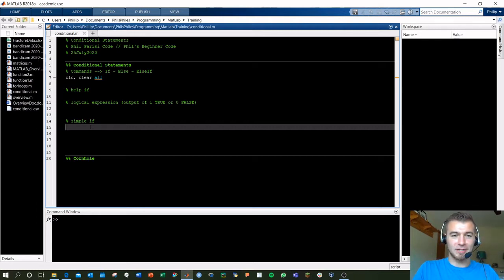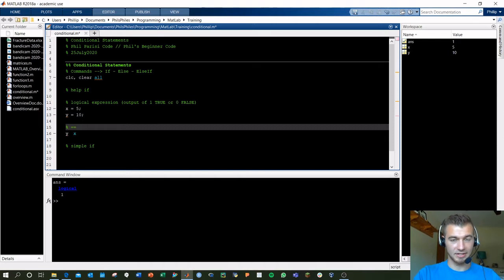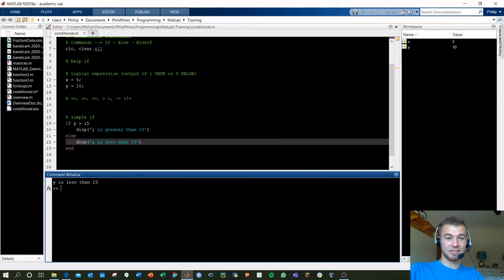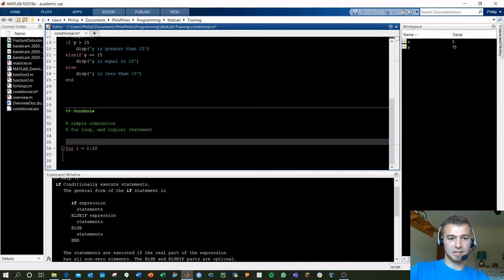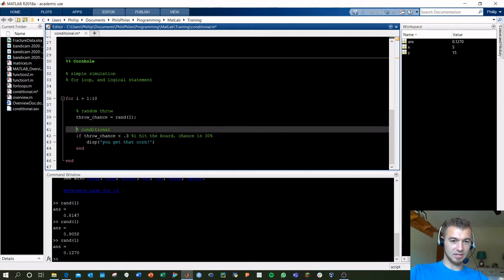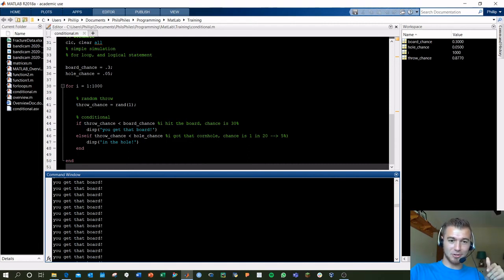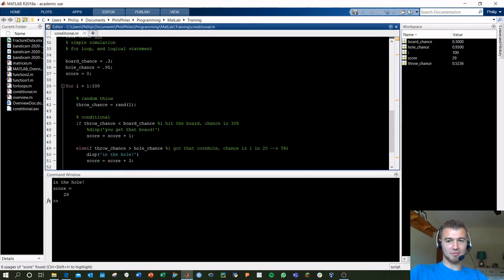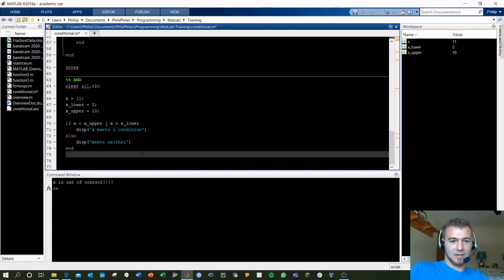How to Write IF, ELSE Conditional Statements in MATLAB | MATLAB Tutorial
How to Write a Conditional Statement in MATLAB. Master the IF, ELSEIF, and ELSE statement. Use the logical operators: ==, less than or equal to, greater than or equal to, and ~=.

0:43 Basic Conditional Logic
1:03 Execute 'help if'
2:00 Logic Comparison Characters! (less than, greater than, equal to, not equal to, etc.)
2:30 IF Statement and boolean (zero or one)
4:40 IF Statement w/ action
6:30 ELSE Statements
7:50 ELSEIF Statements
9:30 Cornhole Example! Planning your conditions.

More MATLAB Videos!